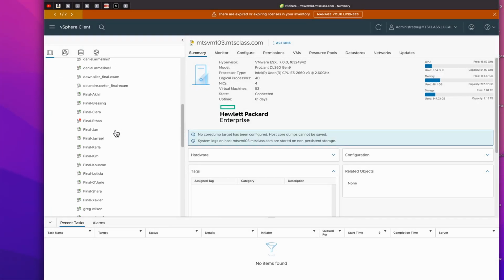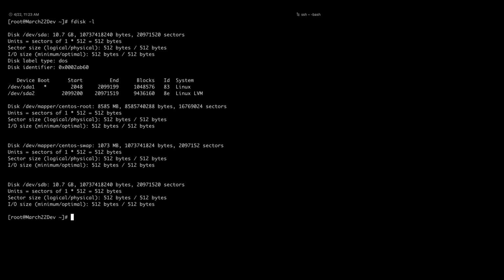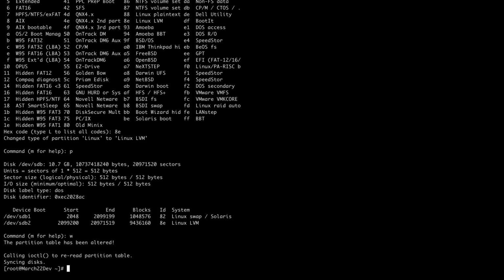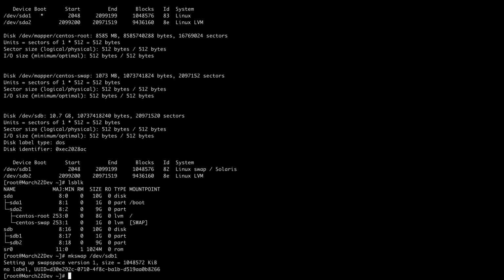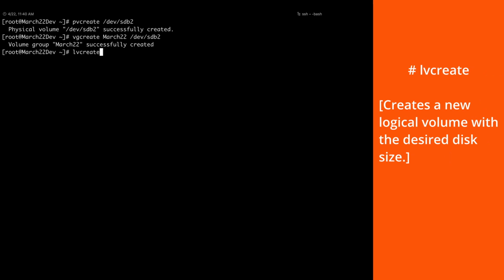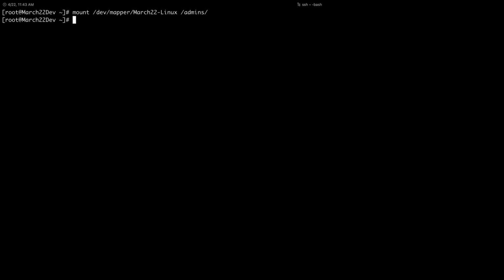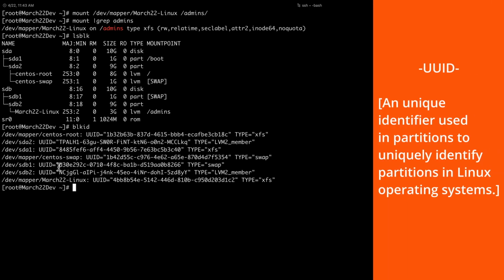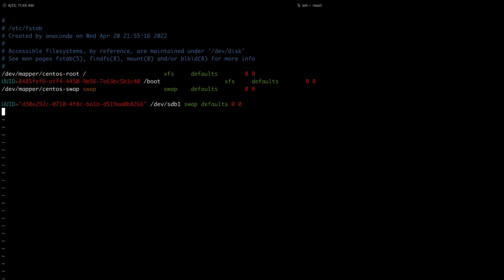LINUX | Create a logical volume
In this video, we use vCenter to edit the virtual machine's settings to add a extra Hard Disk.  We go through the steps to partitioning the new disk, formatting the partitions, and mounting them.

Music from SoundStripe:
Artist: GLASWING - Talismanic [RGX6RW8G8NDXPCQX]